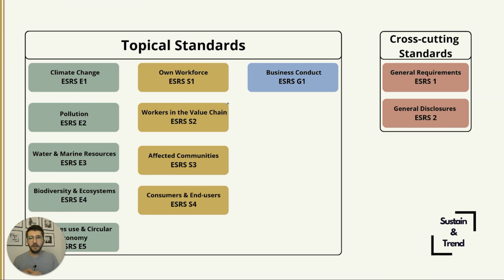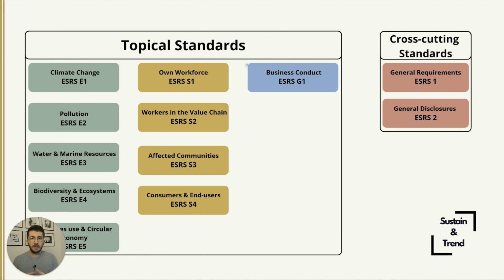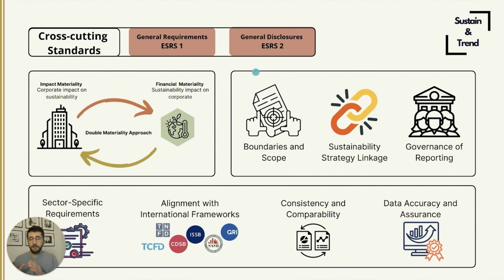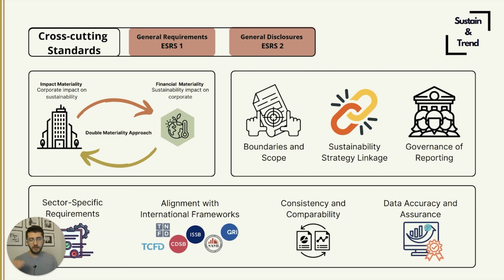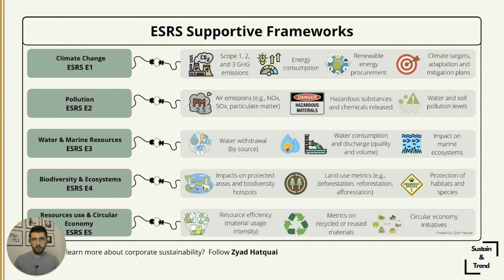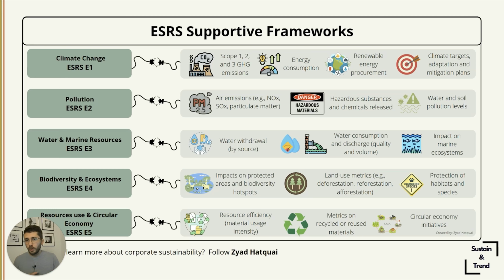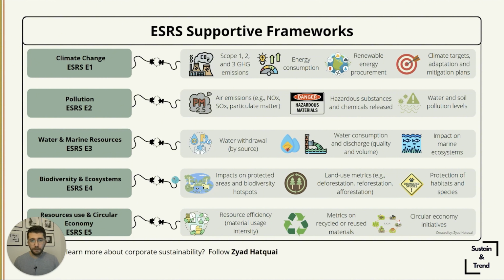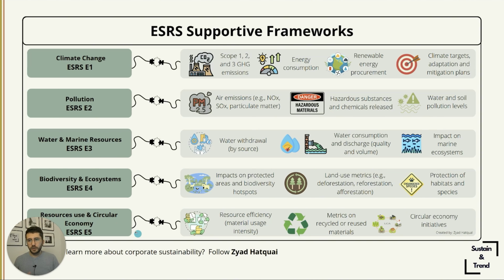Inside Every Sustainability Report: What Companies Actually Disclose